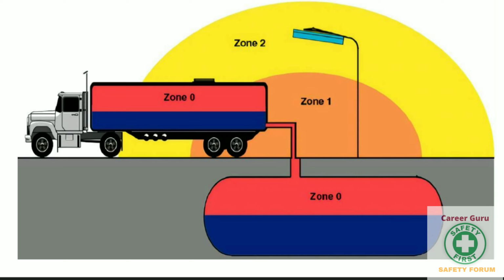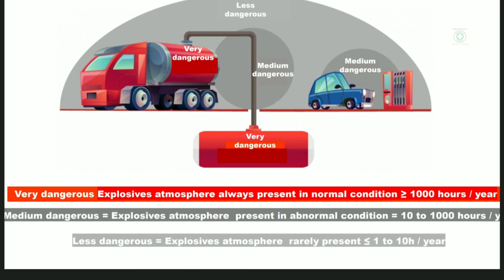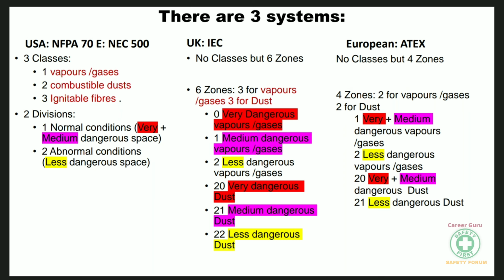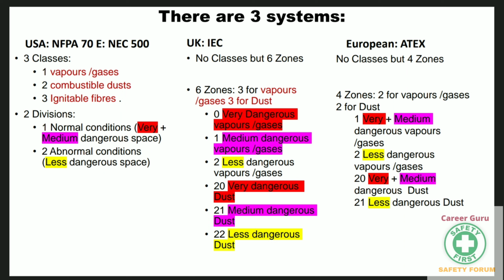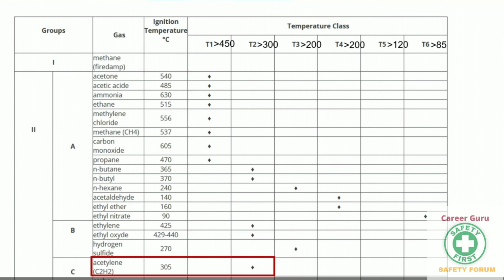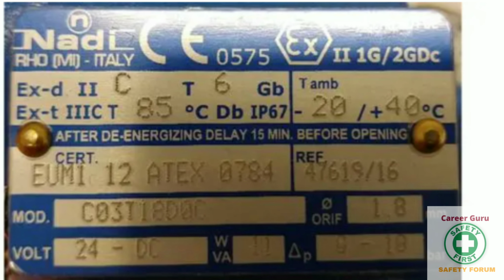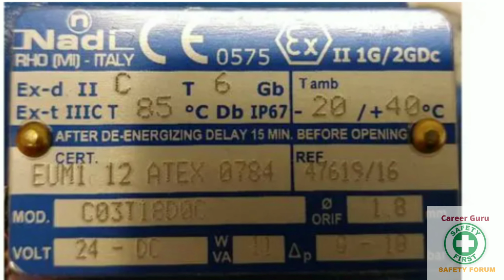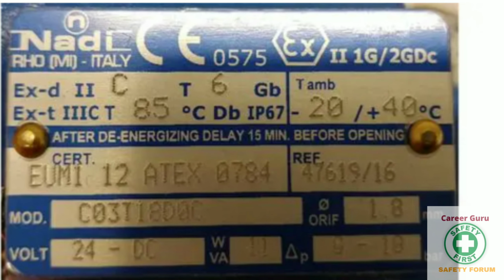How hazardous area classification is done | coding in US Europe and Uk | zone classification chart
Hey Guys welcome here !!!
CHECK OUR PLYLISTS HERE 👇

Check our other topics too👇
CAREER GUIDANCE VIDEOS🎖️🏆🏅

check other topics:⛑️
One of the best Gas Fire Suppression System in use & Hazards with Electric ARC | Safety Must Know

Gas testing basics and right way to use multiple gas tester|| don't miss practical video at end.

A fresher saved  his life|| beautiful live video on CPR|| Must watch to know First Aid